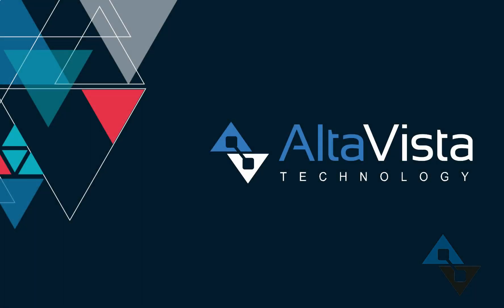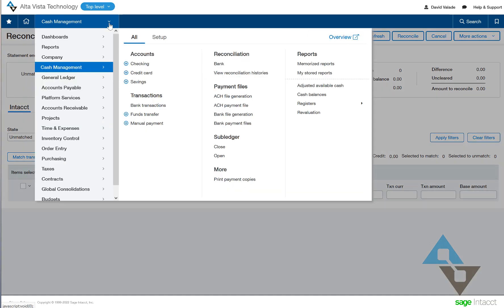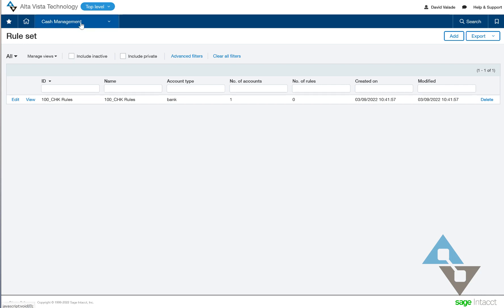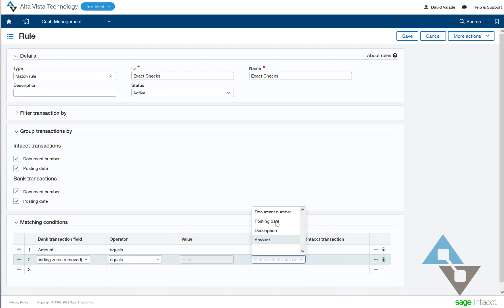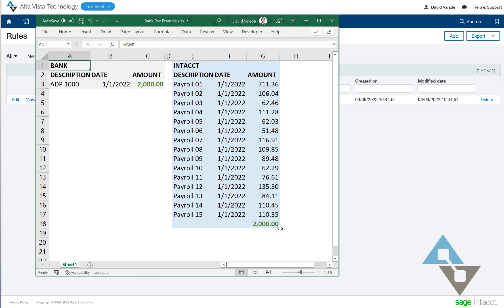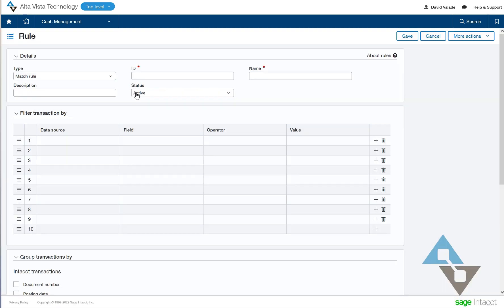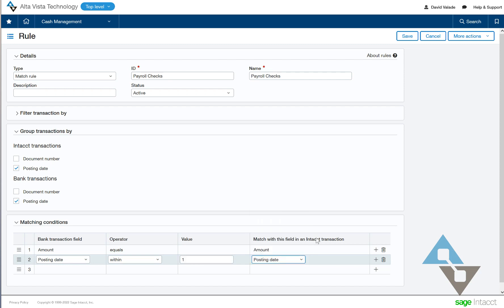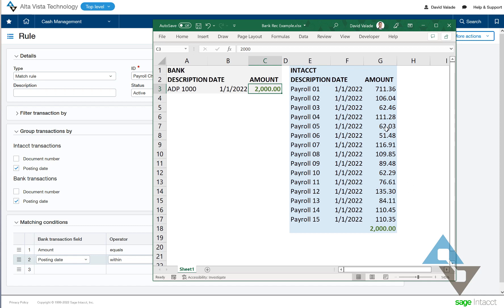Sage Intacct Tutorial: Bank Rec Matching Rules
For more information on cloud accounting with Sage Intacct visit the Alta Vista Blog

Our demo expert Dave is back to show off some bank rec options and check matching rules in Sage Intacct!